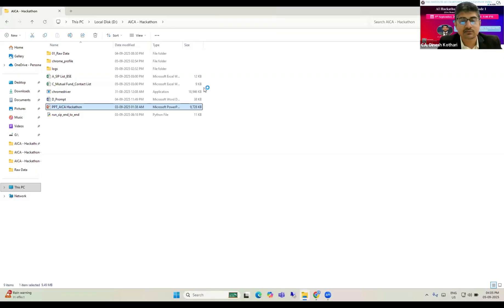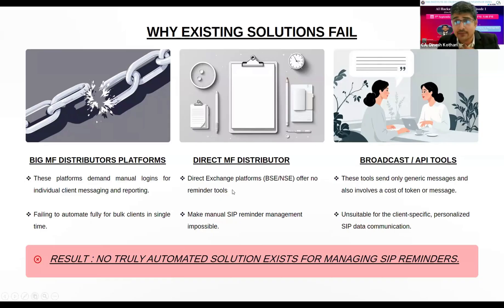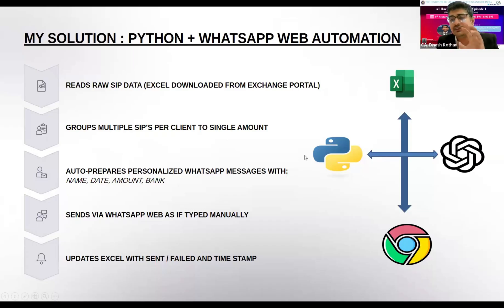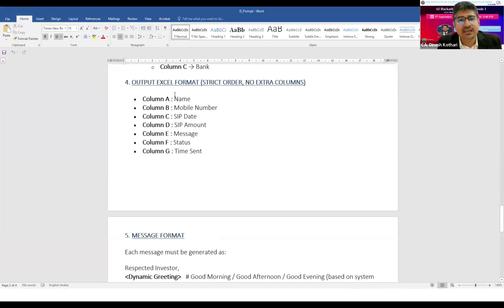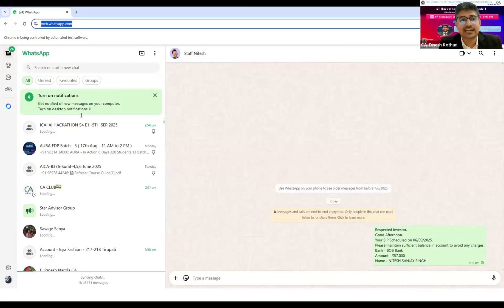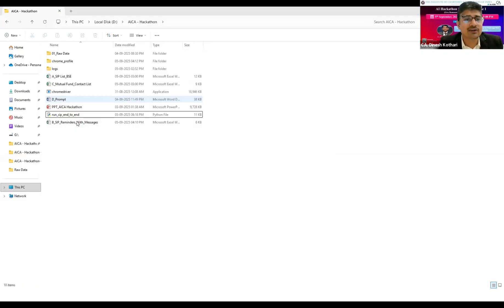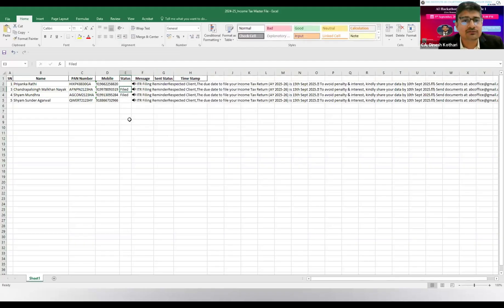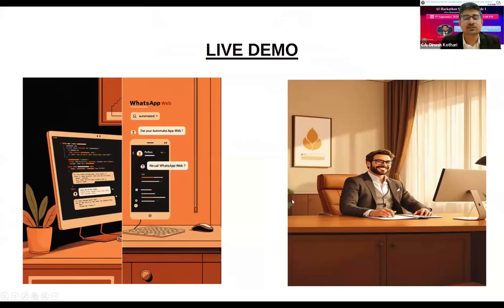AI Hackathon S4 E1: UC 5 – Auto Reminder Messaging via WhatsApp Web Using Python – CA Dinesh Kothari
Welcome to AI Hackathon Season 4 – Episode 1! 🚀
In this episode, we kick off with an exciting live demonstration of real-world AI use cases. From problem-solving to innovative applications, watch how AI can transform ideas into powerful solutions.

💡 What you’ll see in this episode:

Hands-on AI project demonstrations

Creative problem-solving with cutting-edge tools

Practical use cases you can apply in real scenarios

Insights into how AI is shaping the future